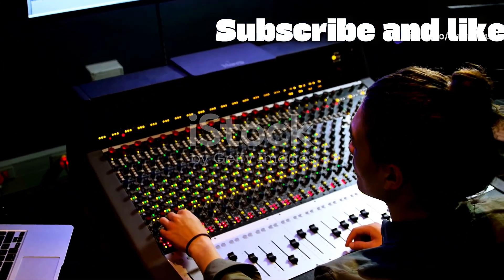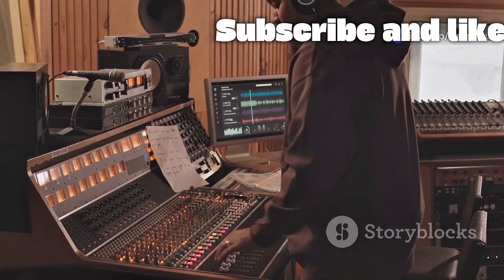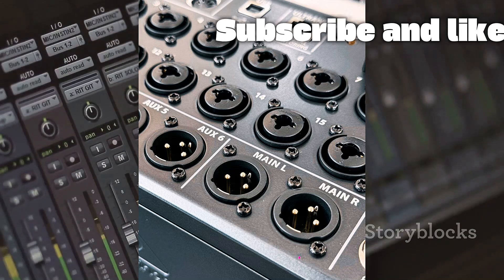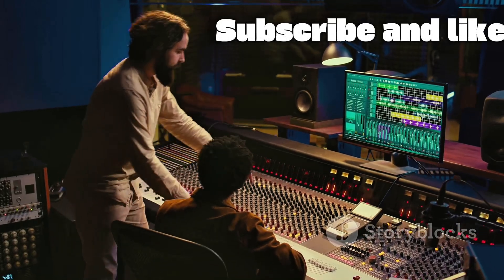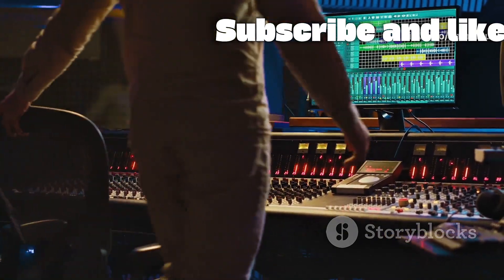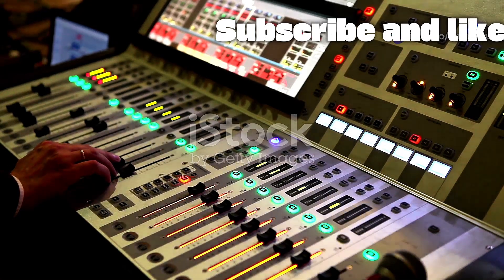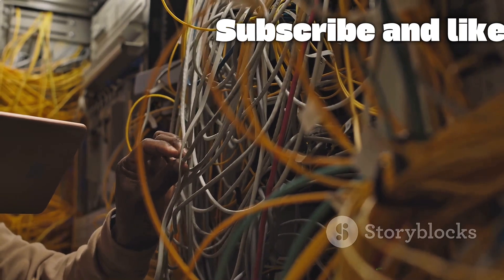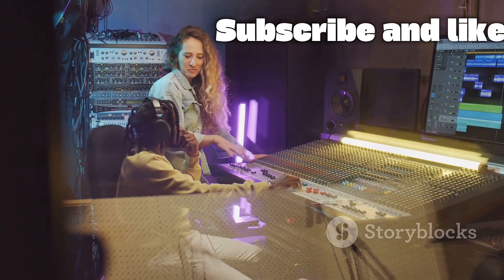HOW TO SETUP AND CONNECT YOUR XR18 MIXERS TO COMPUTER OR IPADS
Setting up and using the Behringer X Air XR18 digital mixer involves a few key steps: hardware setup, connecting to the mixer via Wi-Fi or Ethernet, software configuration, and operating the mixer through the X Air app. Here's a detailed guide:

What You Need:
XR18 mixer
Power cable
XLR cables for mics/instruments
USB cable (optional for recording)
iPad, Android tablet, PC, or Mac
Router (optional but highly recommended for stable Wi-Fi)
Steps:
Place the XR18 in a suitable location (e.g., stage box).
Connect microphones/instruments to the XLR inputs (1–16).
Connect speakers or PA system to the Main L/R XLR outputs.
Optional: Connect monitor speakers to AUX outputs (1–6).
Plug in power and turn the unit on.

🌐 2. Network Connection

The XR18 has three network modes:

Access Point (AP): XR18 broadcasts its own Wi-Fi.
Wi-Fi Client: XR18 connects to your existing Wi-Fi.
Ethernet: Direct connection to a router/switch via Ethernet cable.
A. Access Point Mode (Default)
Switch the Wi-Fi mode to Access Point.
Look for the SSID like X-Air-XXXXXX on your device.
Connect using the default password: Behringer (case-sensitive).
B. Wi-Fi Client Mode (Recommended)
Use the X Air app to change network mode to Wi-Fi Client.
Connect the XR18 to your home/venue Wi-Fi network.
Ensure your control device is on the same Wi-Fi network.
C. Ethernet Mode (Most Stable)
Connect XR18 to a router using Ethernet.
Control device connects to the same router (wired or wireless).
Find the XR18's IP address using the X Air app or router settings.
💻 3. Install and Launch Control Software

Options:
PC/Mac: Download X Air Edit from Behringer.
iPad/Android: Install “X Air” app from the App Store/Google Play.
Steps:
Open the X Air app or software.
It should automatically detect your XR18.
Tap or click to connect.
🎛️ 4. Basic Mixer Operation (via App)

Main Features:
Channels 1–16: Mic/line inputs
Channels 17–18: Stereo line-in or USB
Aux Sends: For monitor mixes
Main L/R: Master output
Key Controls:
Gain: Set preamp level per channel
EQ: Full parametric EQ per channel
Compressor/Gate: Per channel dynamics
FX Sends: Send to 4 built-in effects units
Scenes: Save/load full mixer setups
🎧 5. USB Recording (Optional)

Connect the XR18’s USB port to a computer.
It appears as an 18-in/18-out audio interface.
Use with DAWs like Reaper, Logic, Ableton, etc.
Select USB routing in the X Air app to control what gets sent to USB.
📝 Tips & Best Practices

Use an external dual-band router for reliable wireless performance.
Always save scenes after setting up (great for backup).
Keep firmware and app/software up to date from Behringer's site.
Label channels in the app for easy navigation.